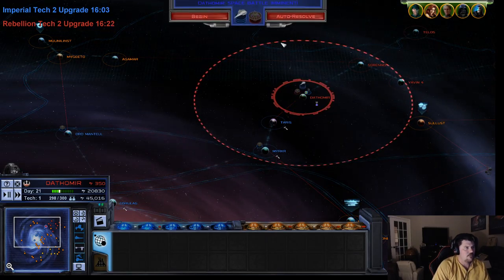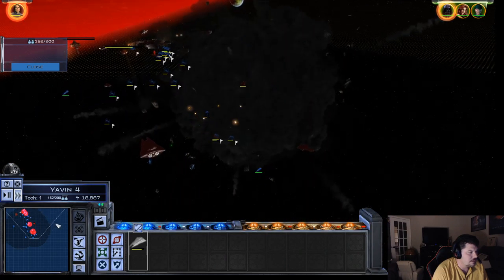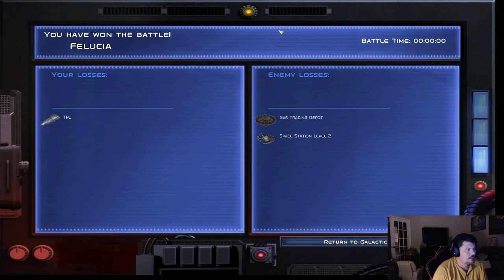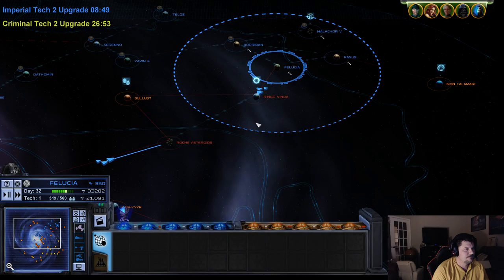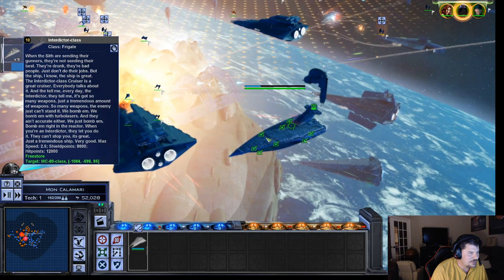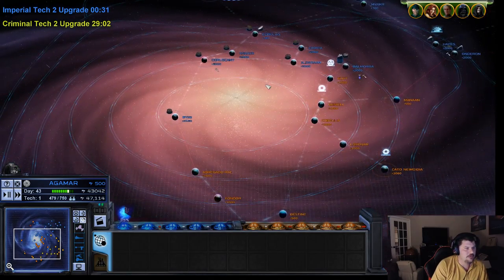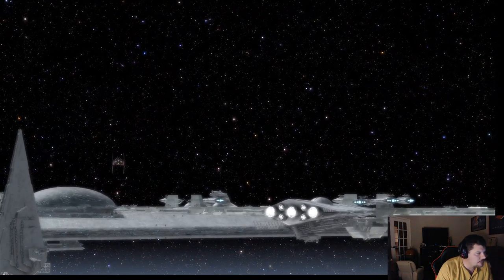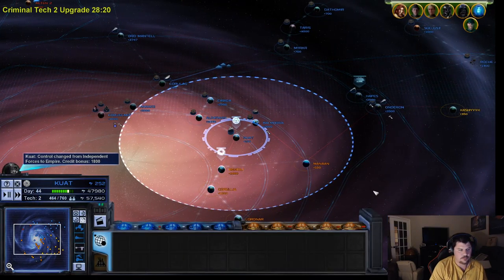Empire at war Remake 3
Hey hey killas I continue my march as the Empire.  The Empire at war Remake Mod is so much fun. It is a must get.